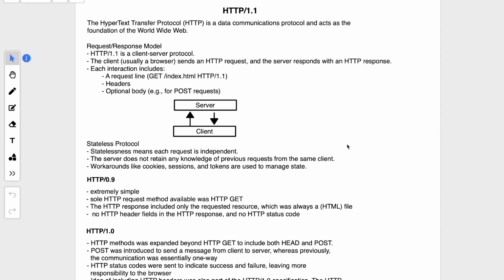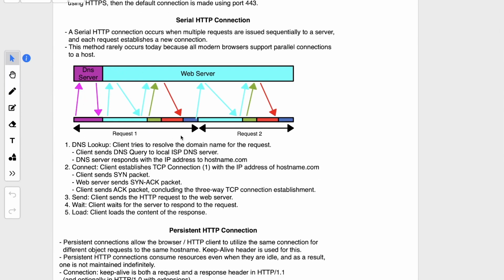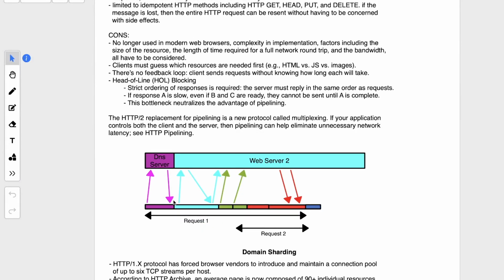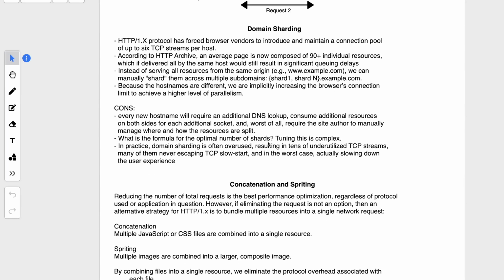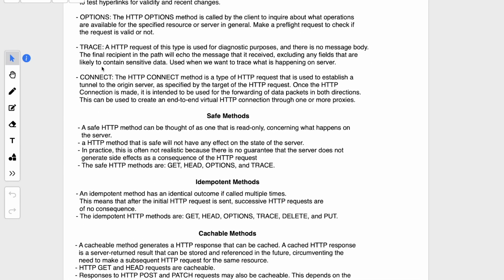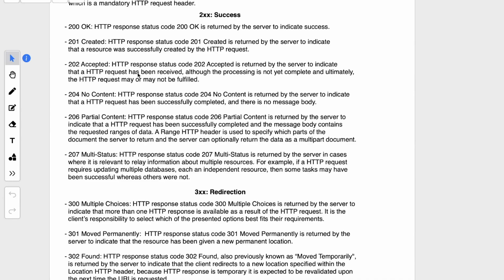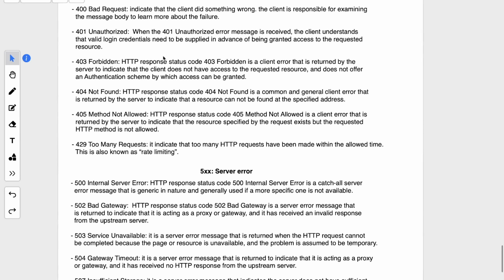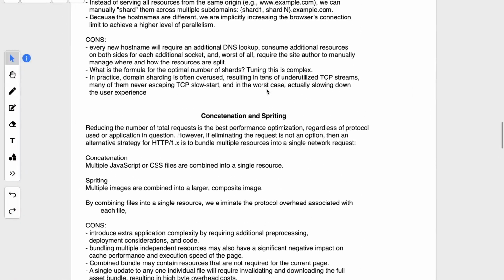From HTTP/1.0 toHTTP/1.1 Full Step-by-Step Guide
In this video, we dive deep into HTTP/1, the very first version of the Hypertext Transfer Protocol that shaped how the web works. You’ll learn:

What HTTP/1 is and why it was created
How requests and responses work
The limitations of HTTP/1 (and why newer versions were needed)
Real-world examples to help you understand

This is a complete beginner-friendly guide designed for students learning computer networks or web development. By the end of this video, you’ll have a strong foundation in how HTTP/1 works and where it fits in the evolution of the internet.